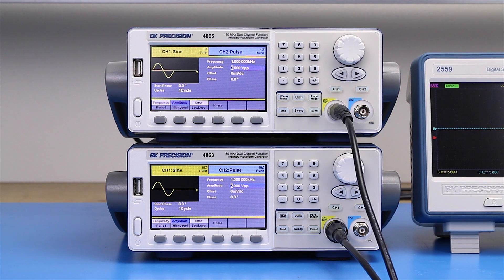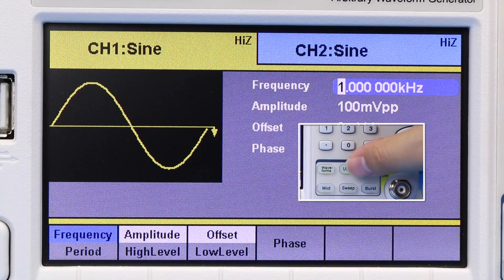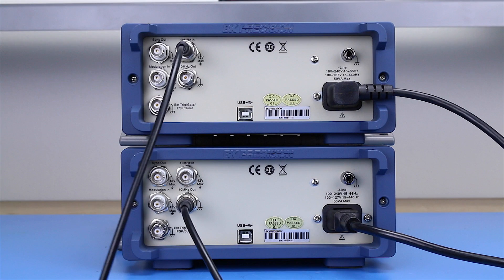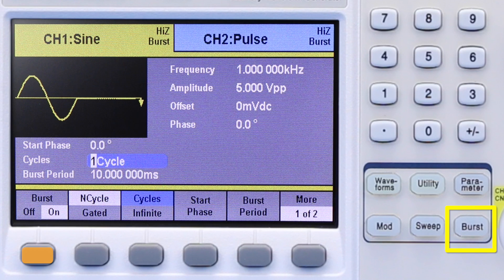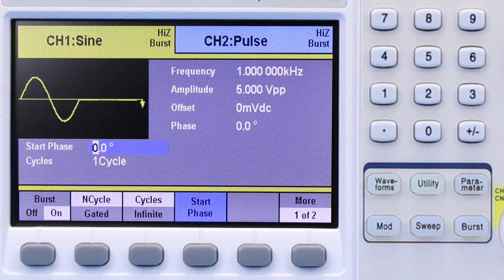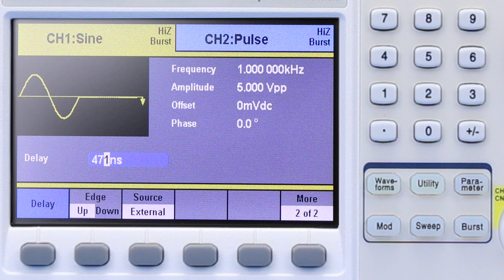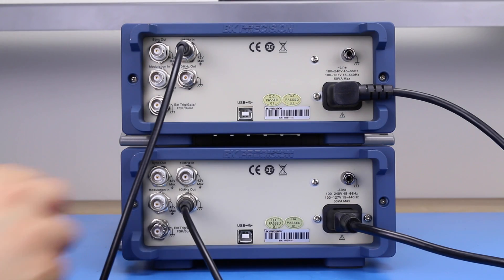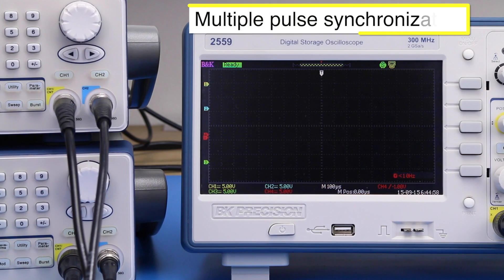How to synchronize signals using the burst function on 4050 or 4060 Series generators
In this video, we demonstrate how to synchronize the outputs of multiple B&K Precision 4050/4060 Series generators. This procedure can be applied to many different types of waveforms and help in various triggering applications.